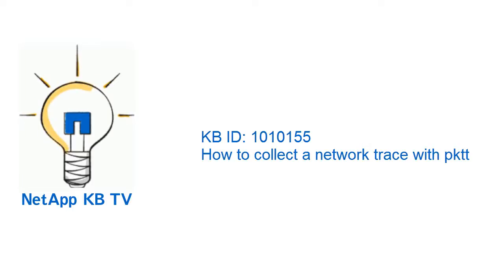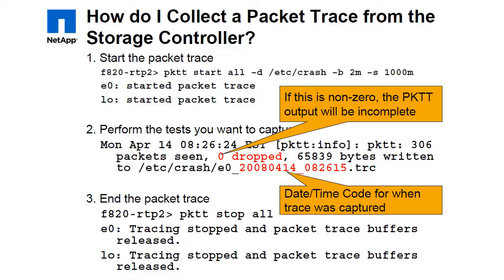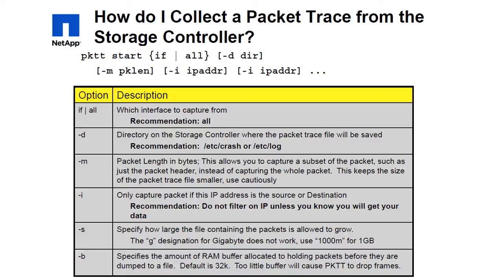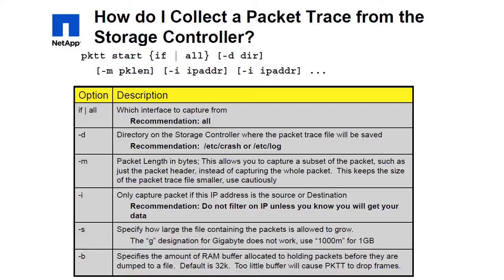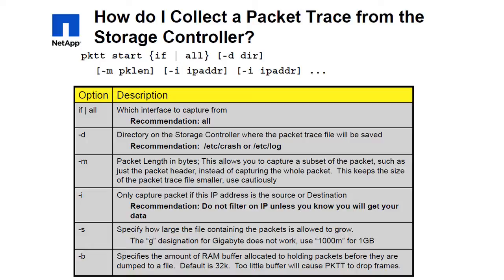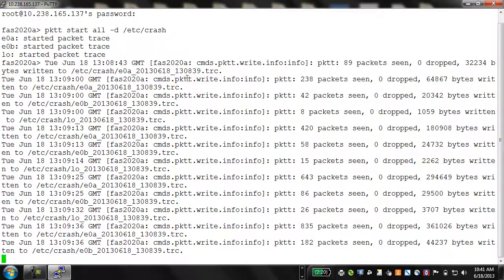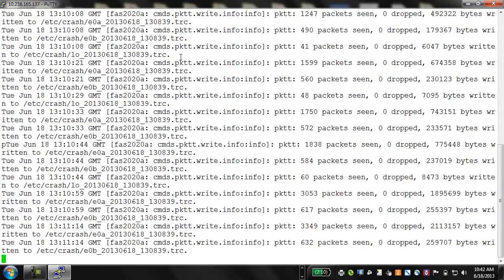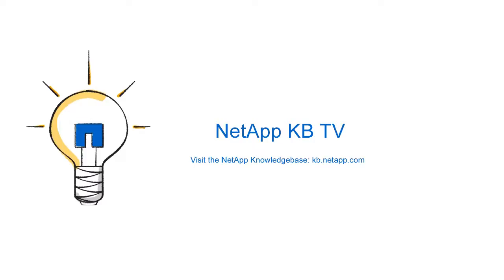How to collect a network trace with pktt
A packet trace is a capture of what is being transmitted to the network card. The pktt command controls a simple on-controller packet tracing facility. Packets can be captured into a trace buffer, then dumped to a file, or the captured data can be logged to a file. The data is stored in a 'tcpdump' format, and can be directly viewed with tcpdump, ethereal, and perhaps other viewers. The output can also be converted using the editcap program to a variety of other formats, including Sniffer, NetMon, and snoop.

It is helpful to have pktt available because it can capture traffic from switched networks, and from all supported controller network media types.

In addition, it is often useful to turn on pktt tracing before a controller crashes, as the packet trace can be extracted from the core file.